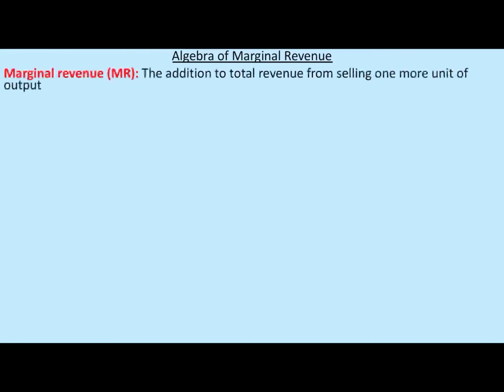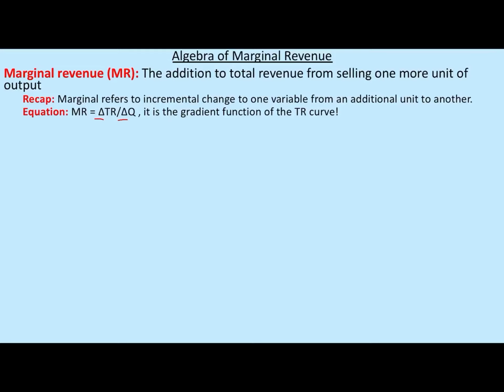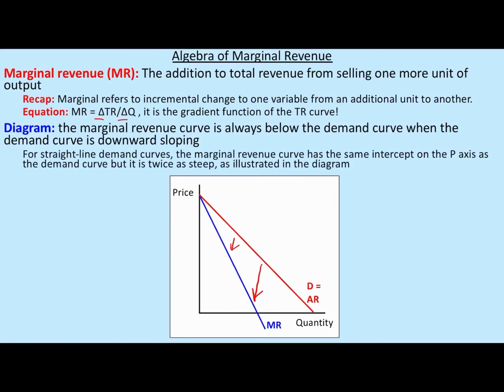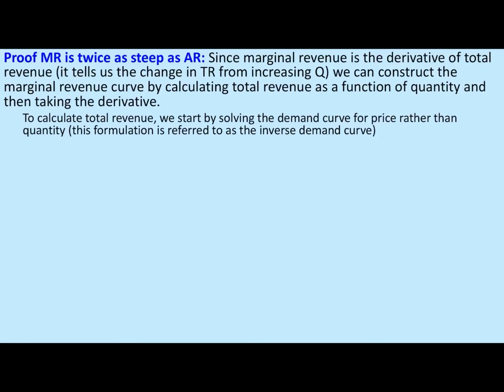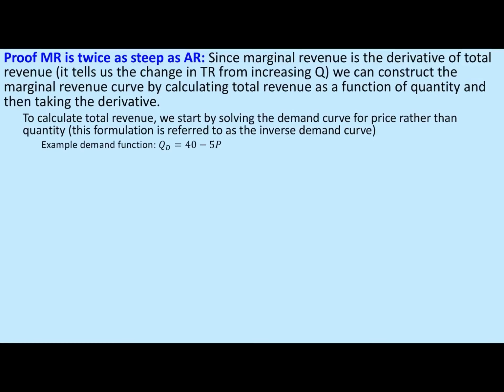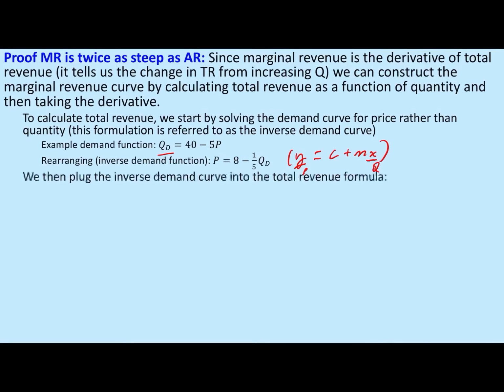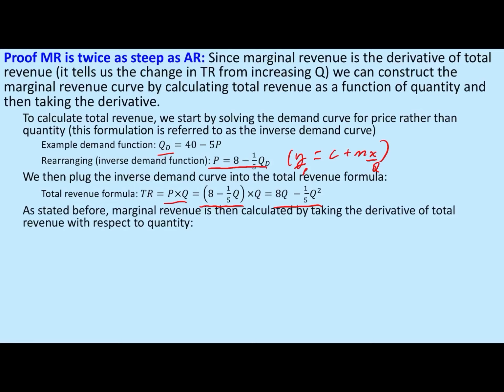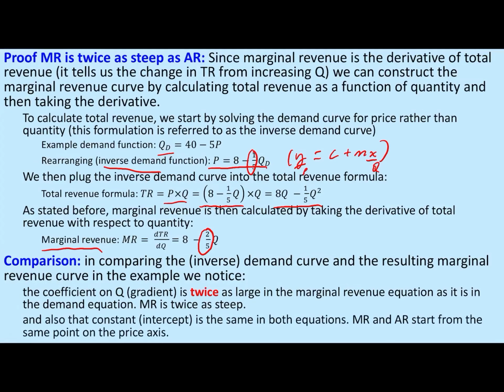Algebra of Marginal Revenue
This video examines the maths behind why the MR is twice as steep as the AR curve for firms that face a downward sloping individual demand curve.

Find more resources, extension materials, details of courses, competitions, and more!